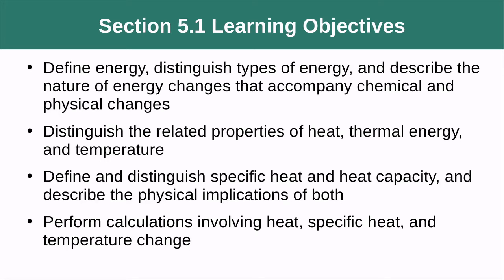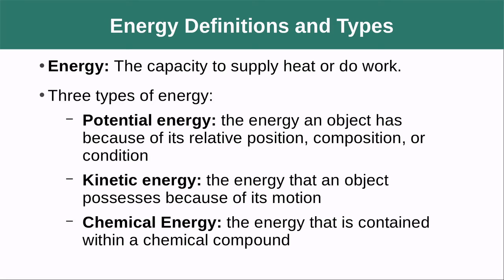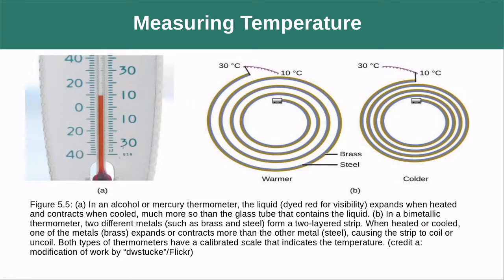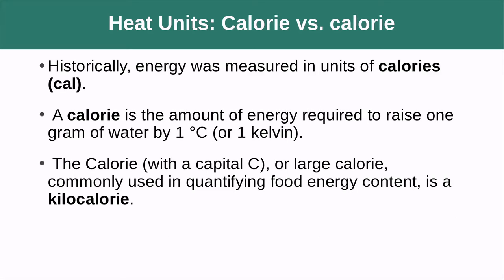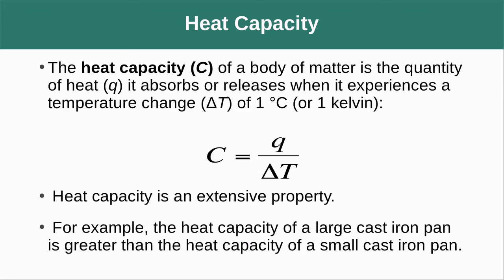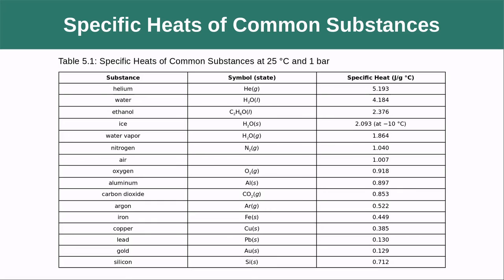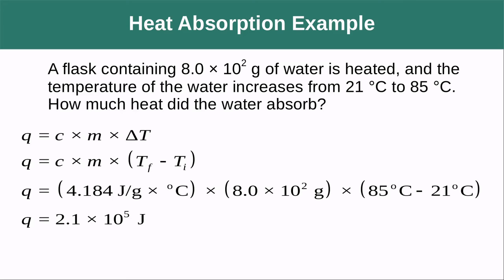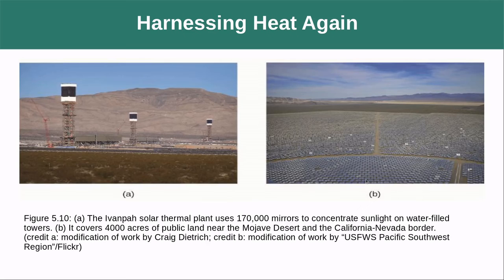Week 4 - Presentation - Openstax Chemistry 2e - Section 5.1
This presentation will give you overview of the material in section 5.1 of the Openstax Chemistry 2e textbook.